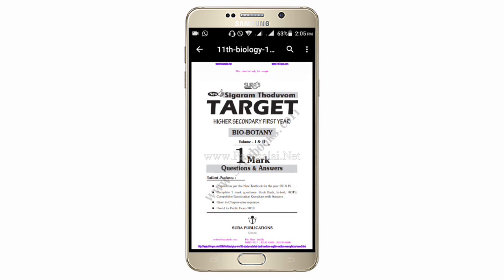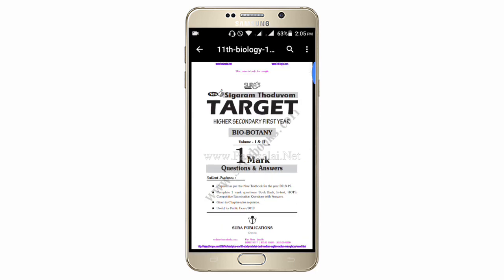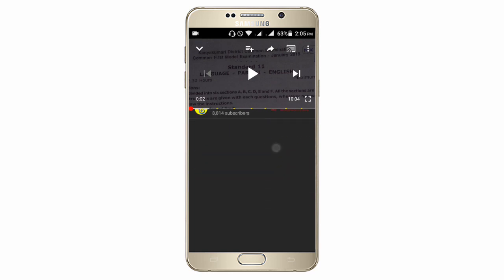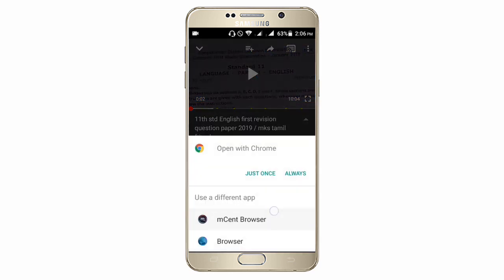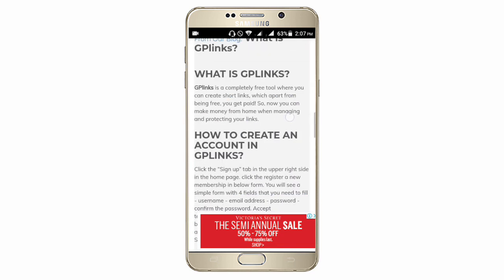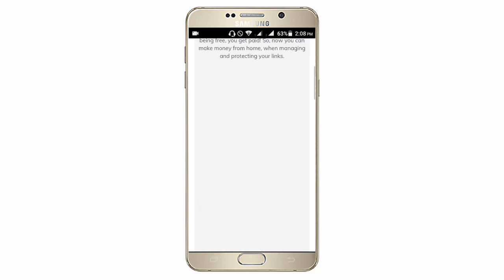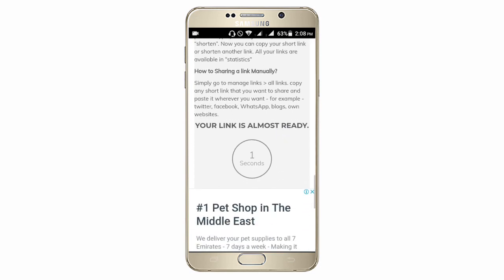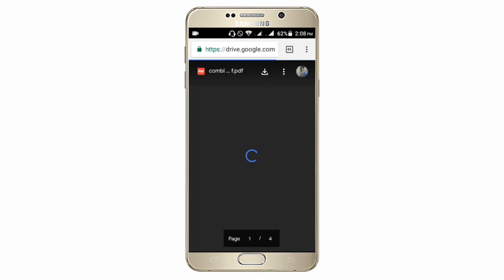11th std biology guide /11th std biology guide/ mks Tamil friends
11th biology 5 marks study material-english-medium

how to download 11th std biology guide